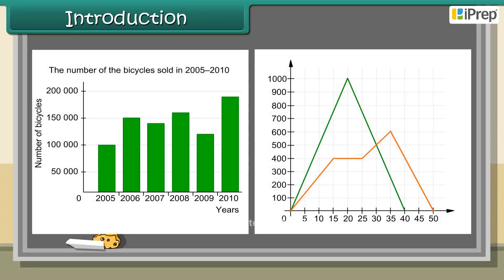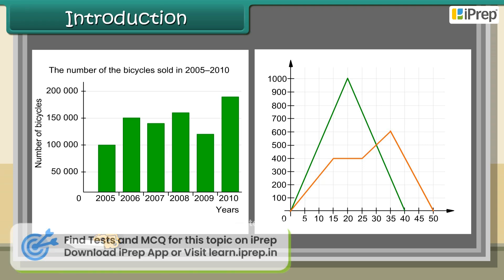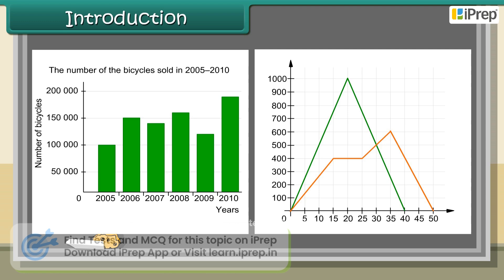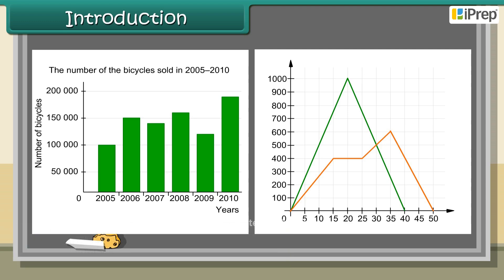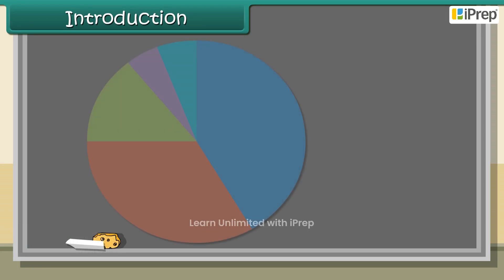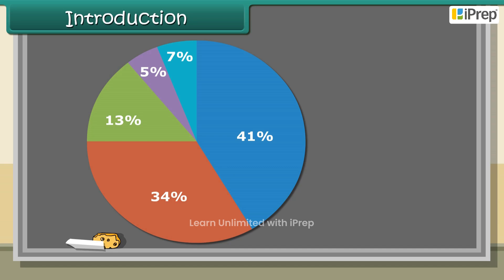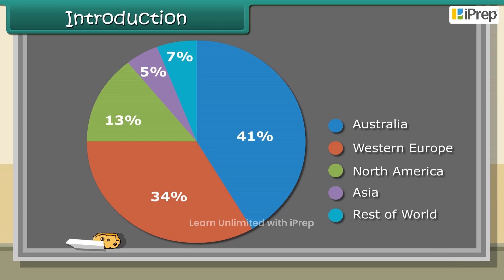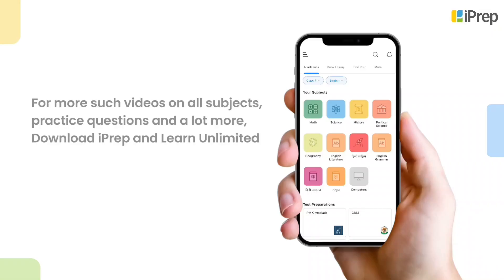Introduction to Graphs | Math | Class 8 | iPrep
In this video, we have explained Introduction to Graphs, an important concept in the chapter, Introduction to Graphs from Math for Class 8.

iPrep offers rich and comprehensive learning content for Nursery to 12th including:

✅ Chapter-Wise Assessments
✅ Co-curricular Courses
✅ Career Orientation